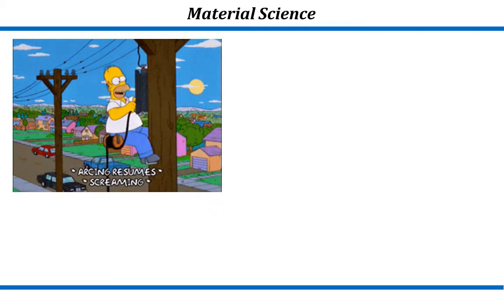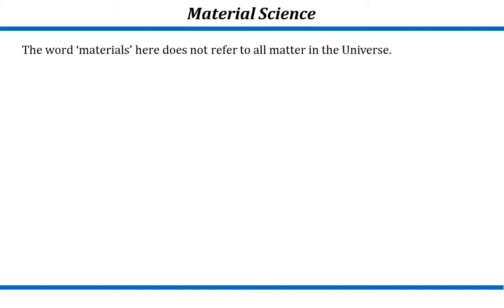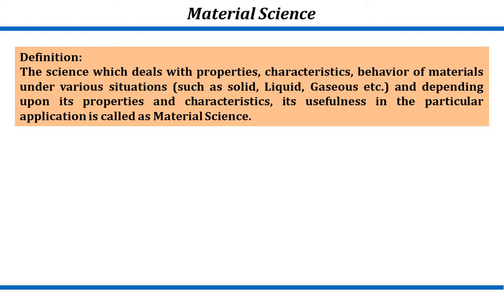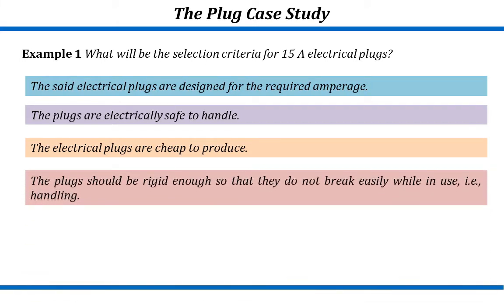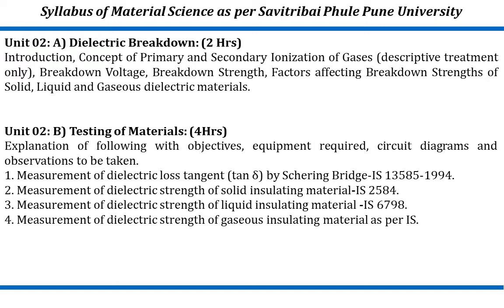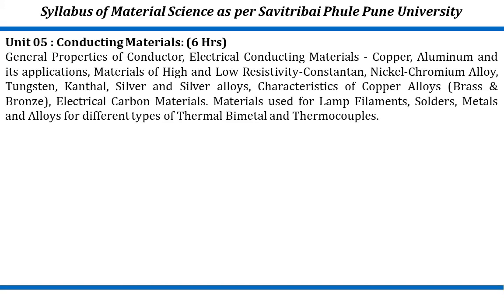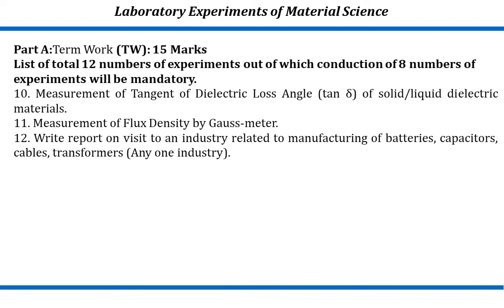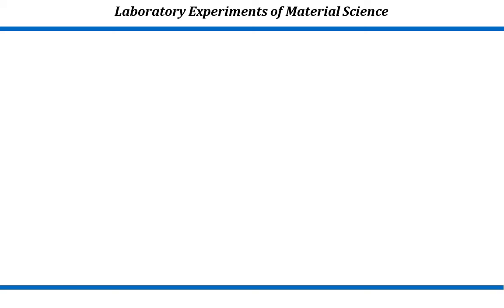LECTURE 1 INTRODUCTION TO MATERIAL SCIENCE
This Video lecture series is for subject Material Science. It is in first semester of Second Year Electrical Engineering as per Savitribai Phule Pune University. The subject code for Material Science is 203142. This video explains Basics of Material Science, its importance to study as student of Electrical Engineering, course structure, Examination scheme, Syllabus, Experiments and Text and Reference books to be used.